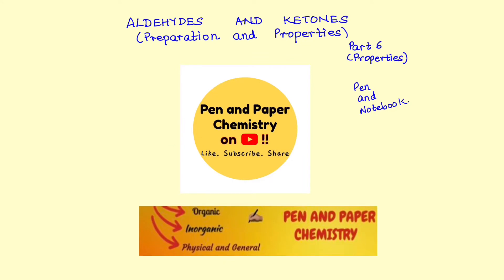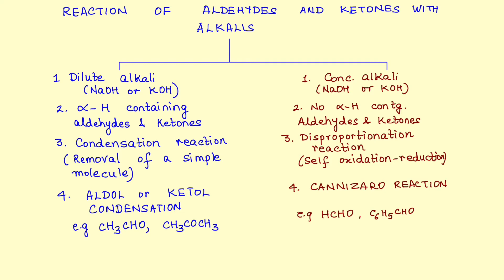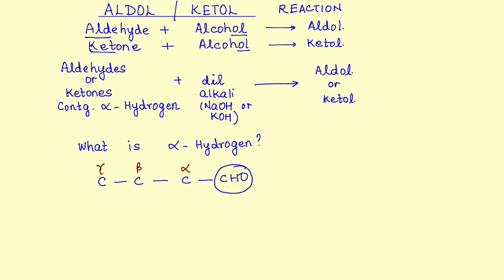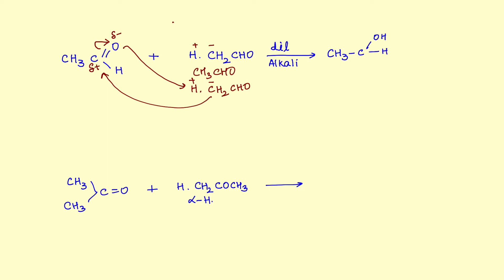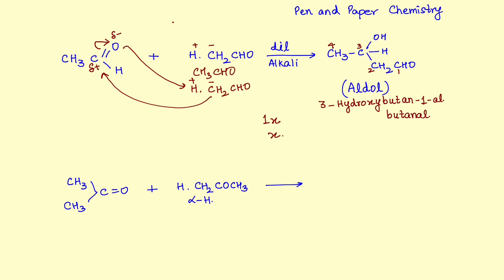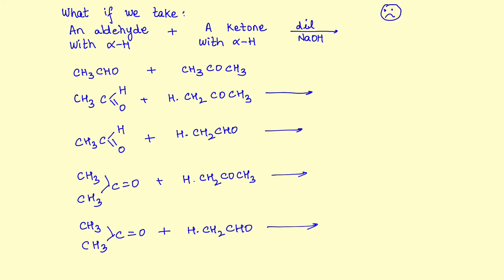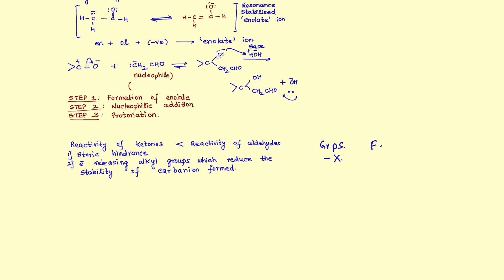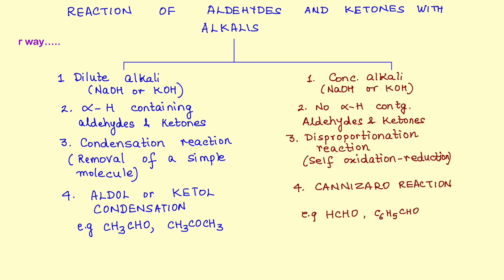Properties of Aldehydes and Ketones( ALDOL reaction/ALDOL Condensation)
Welcome to a list 13 videos covering the preparation, properties & tests to identify Aldehydes and Ketones.
Here is a list of all the videos in this series(including a mind map that should boost your learning.)

Hope you enjoy the learning!😊

flowcharts
 diagrams
Charts
coloured pictures

Some of the topics covered so far are:
Periodic table
Mole concept
Thermodynamics
Solutions
Electrochemistry
Periodic properties
IUPAC nomenclature
Reaction Mechanisms
Reaction intermediates.

1) YOUR WHOLEHEARTED PARTICIPATION IN THE VIDEO LESSON
2) PEN AND PAPER IN YOUR HAND WHILE YOU WATCH AND LEARN FROM THESE VIDEOS
3) YOUR FEEDBACK in the form of comments on the videos or through the
          FEEDBACK FORM

If you like the content, please do click on the
SHARE 🤝 button and spread this gift of knowledge among friends and classmates 🙏🏼

Wishing you a very happy learning journey 😊 Only two requests🙏:
1) Write down what you watch and understand on the channel
2) Share this gift of knowledge with friends and clasmmates. No money, no hidden cost only smiles all the way.